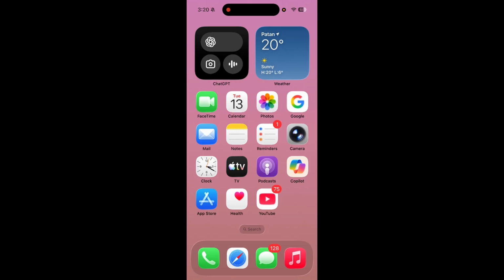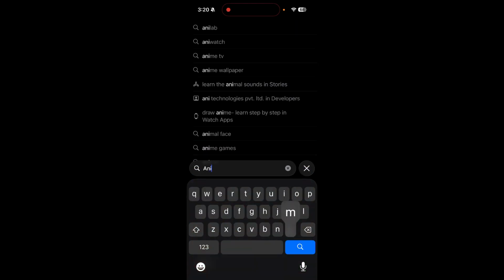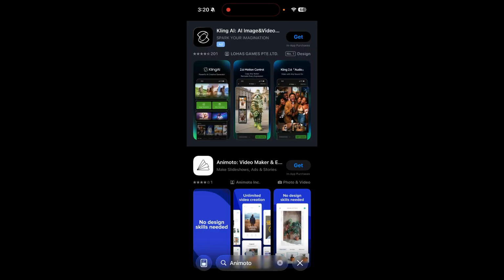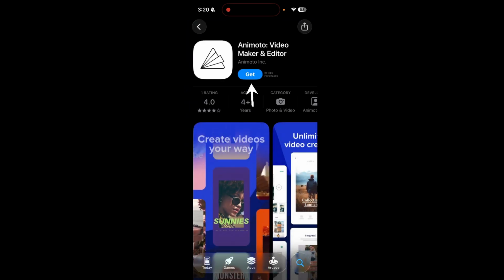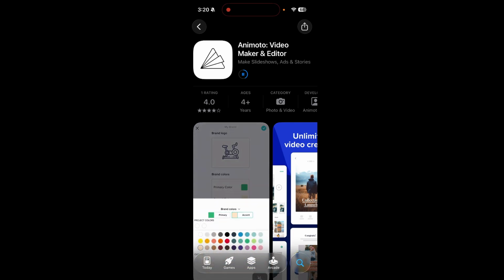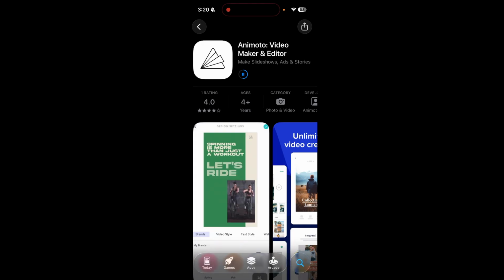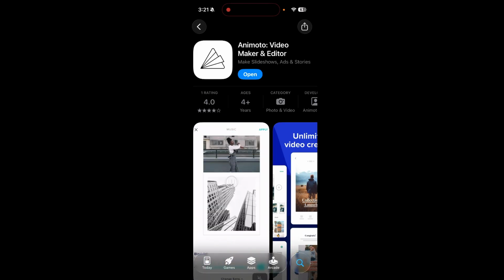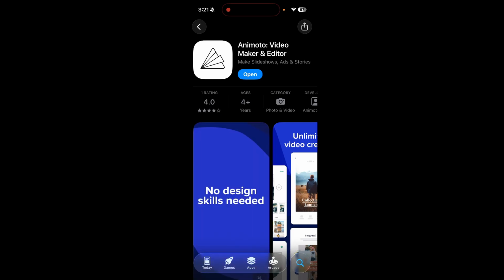How to Download Animoto App 2026?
In this video, you’ll learn how to download Animoto on your device and start creating professional videos in minutes. Animoto is a popular online video maker, and in this tutorial, I’ll explain whether Animoto is available as an app or how to use it directly from your browser.

This guide is perfect for beginners who are confused about downloading or installing Animoto.

📌 Watch till the end to understand the correct and safest way to use Animoto.